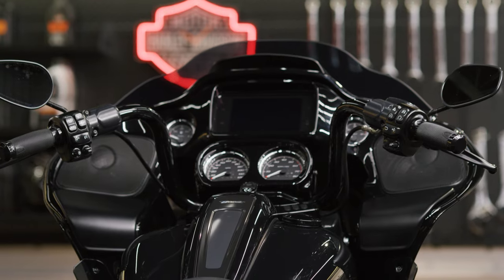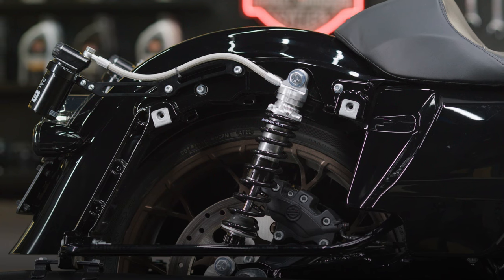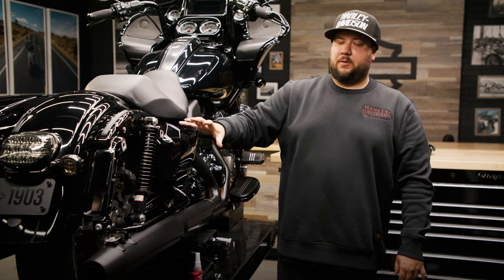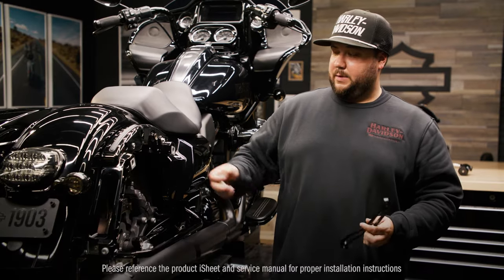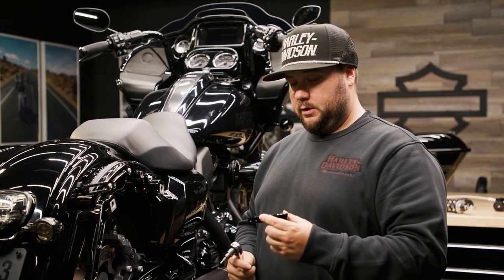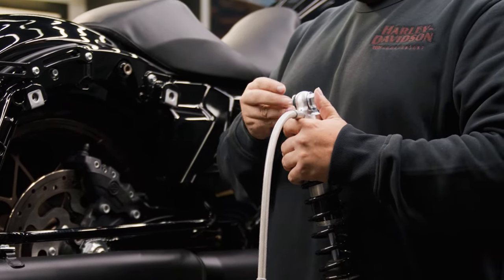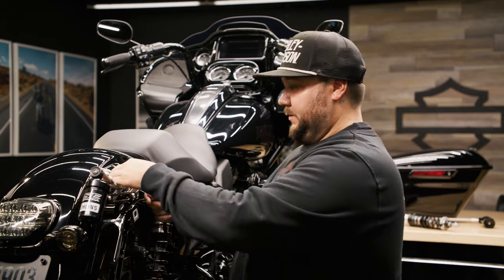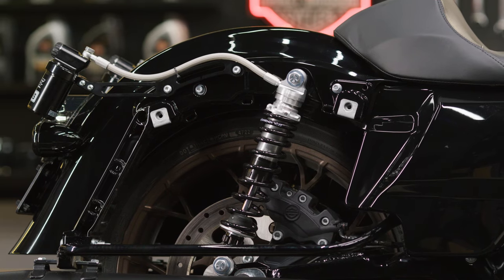Frankie Garcia's Harley-Davidson Bagger Build – Screamin' Eagle Öhlins Remote Reservoir Rear Shocks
Follow along as @frankiegarciaracing, a Harley-Davidson King of the Baggers racer, builds the ultimate custom performance bagger, taking inspiration from the track to the street for his 2023 Road Glide ST.

In this video, Frankie installs the Screamin' Eagle Öhlins Remote Reservoir Rear Shocks. These are the same exact shocks on Frankie’s King of the Baggers race bike.

Learn more about Frankie’s custom performance bagger build in the H-D Membership exclusive series, only available on the Harley-Davidson App in the United States. Search “Frankie’s Bagger Build” in the “Groups” section under the “Connect” tab ➡️